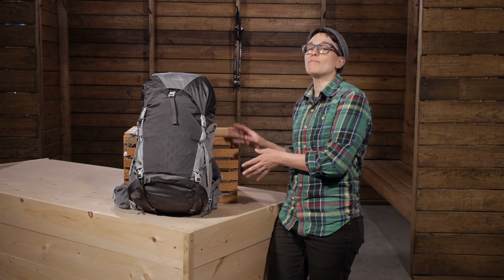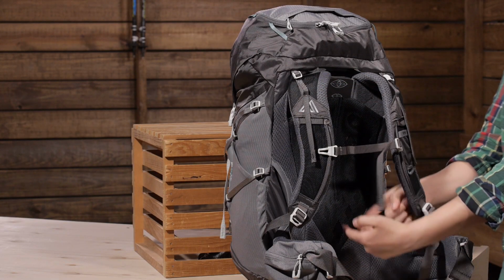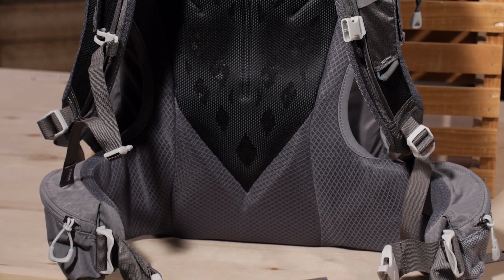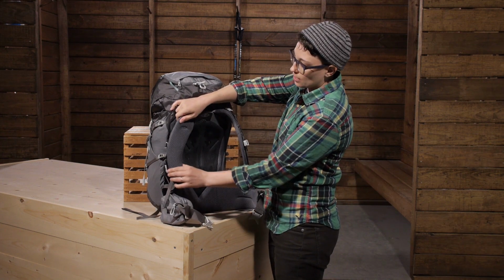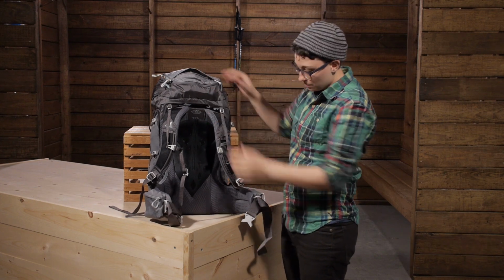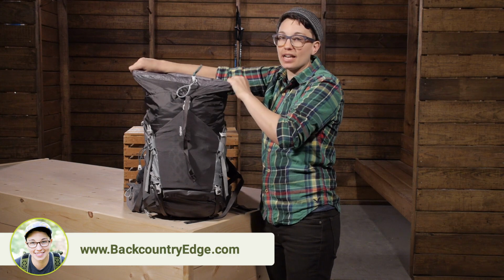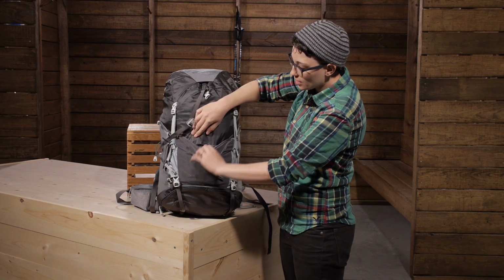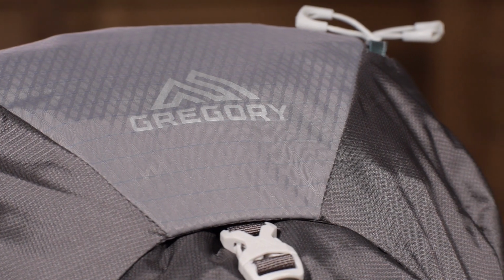Gregory Maven 35 Women’s Backpack